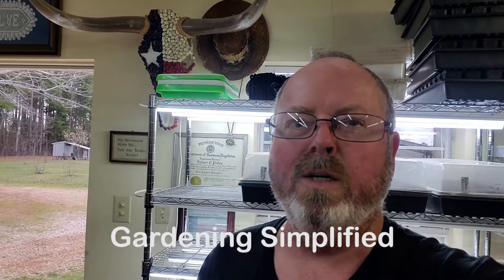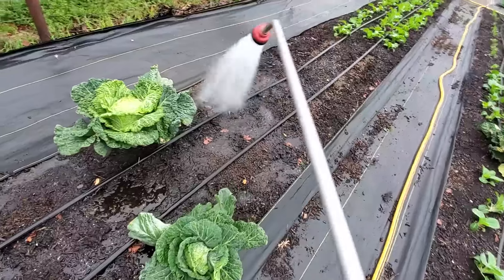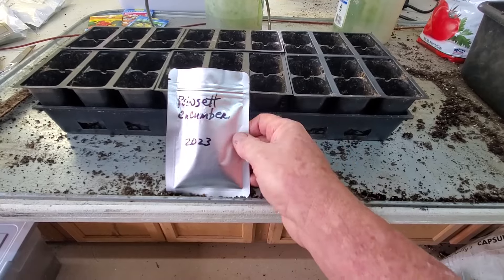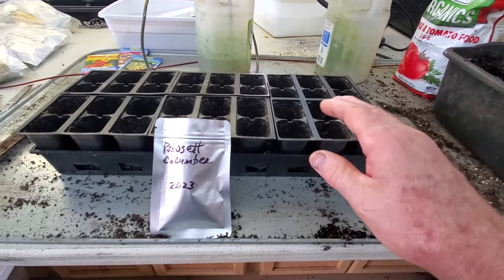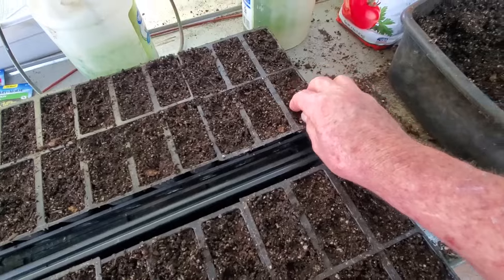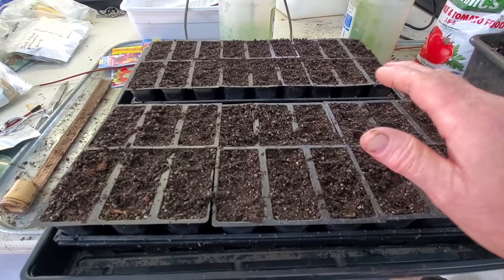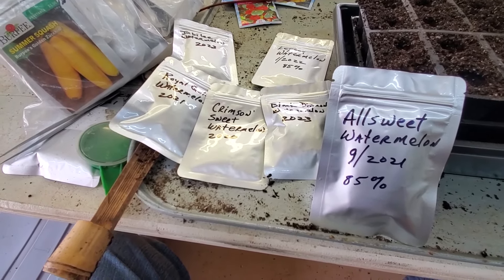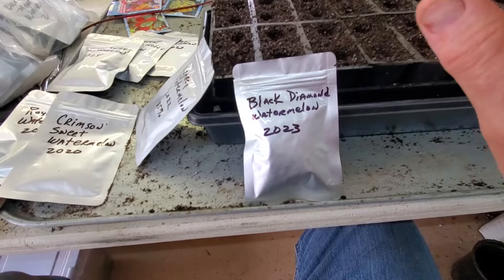How To Get An Early Harvest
Why wait, there are ways to start your growing season earlier.